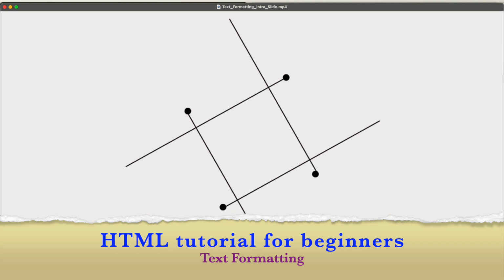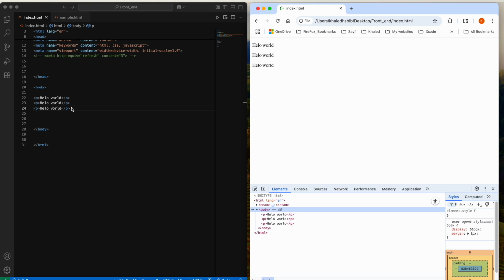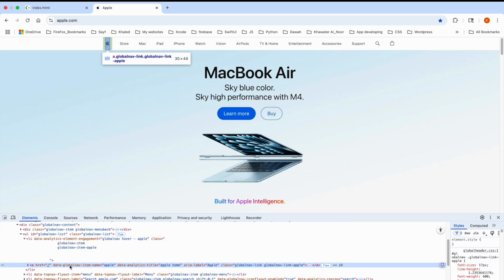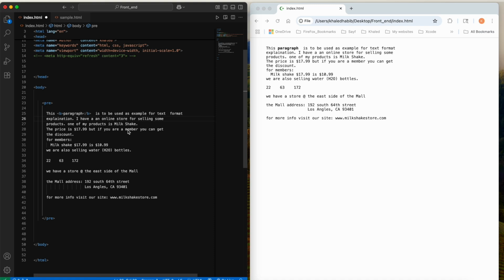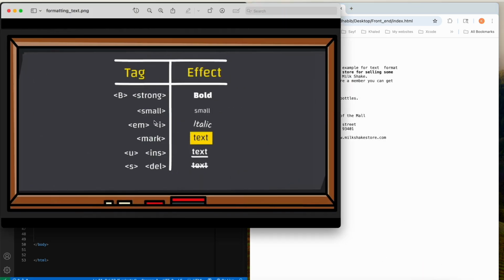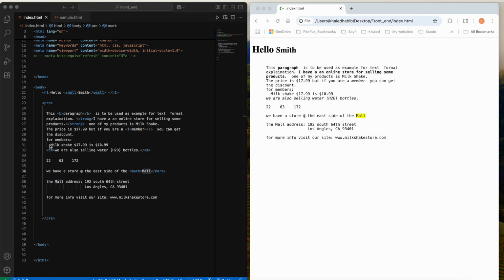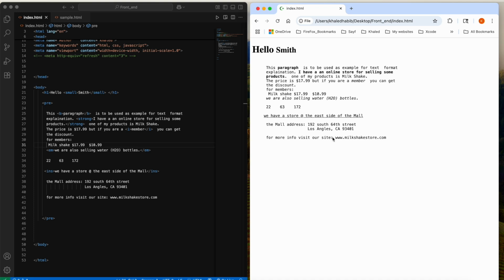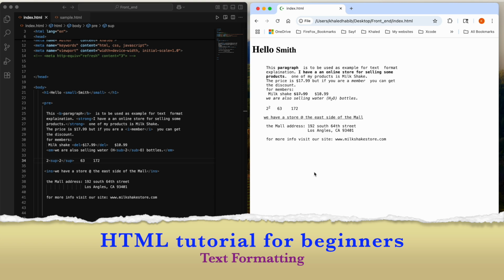HTML tutorial for beginners (Text Formatting, Episode_7)